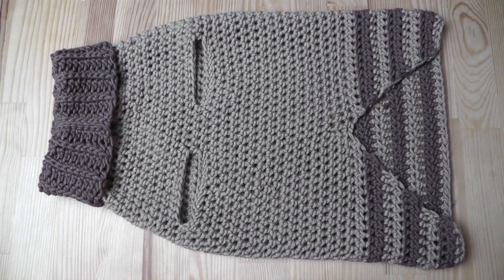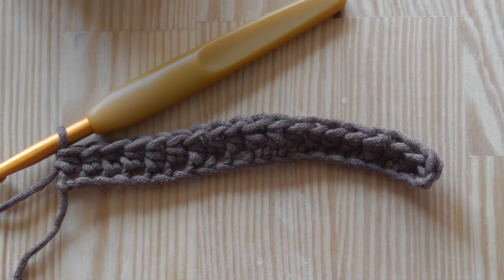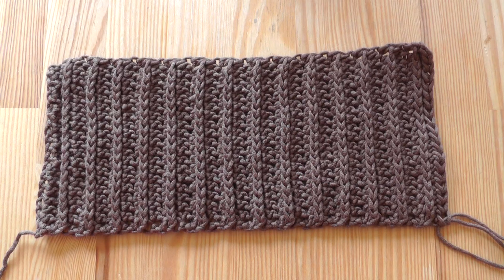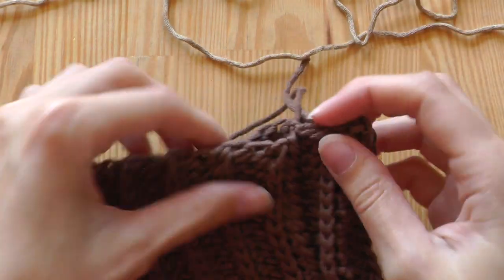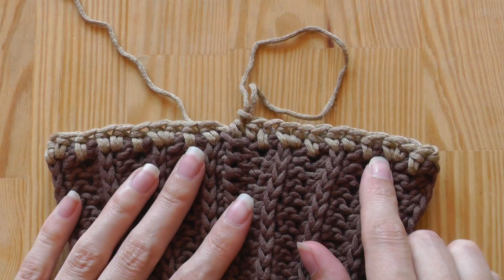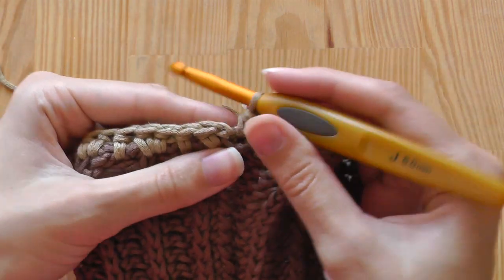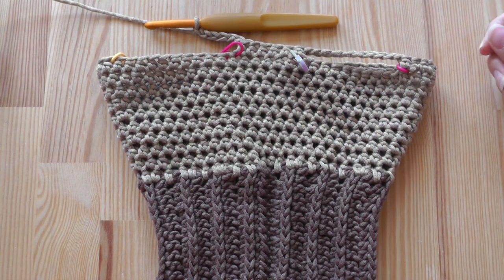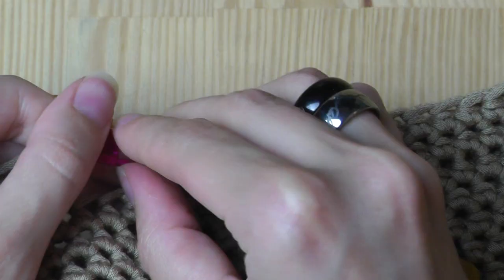Doggy sweater crochet tutorial - Woolpedia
Written pattern

Crochet pattern

How to crochet a sweater for dogs.